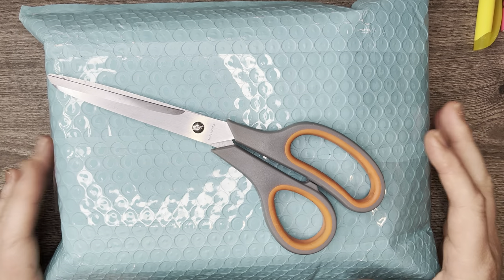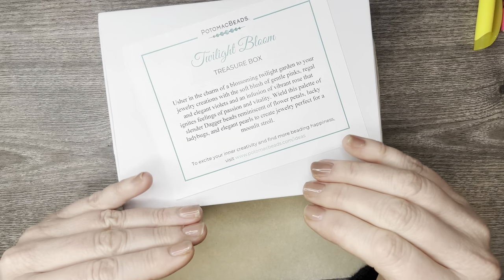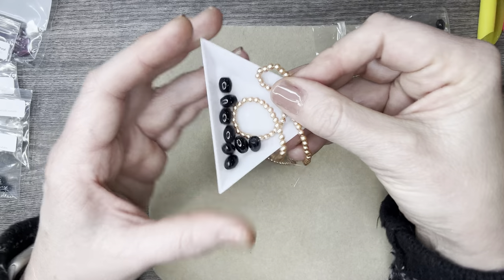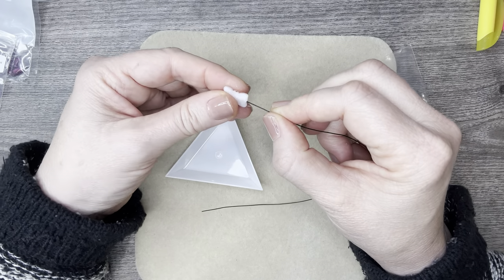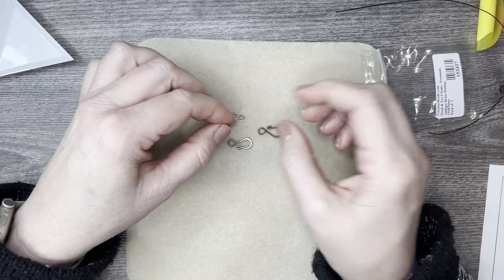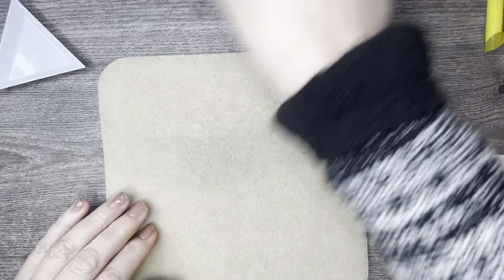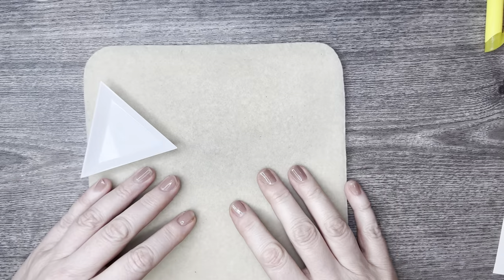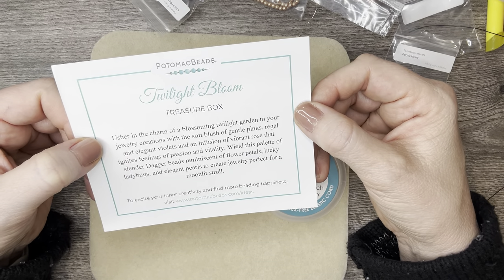Unboxing - Twilight Bloom Treasure Edition Best Bead Box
Join me for an unboxing of the latest Treasure Edition Best Bead Box from @Potomacbeadco for the month of November - Twilight Bloom.

This box includes 20 different products, including stretch cord and a pair of pliers.

Check out some past boxes - available on the Potomac Beads

This Best Bead Box: Treasure Edition (formerly Regular) includes a wide variety of beads, post earrings, silicone backs - and so much more.

Watch for demo tutorials using this bead box during this month.